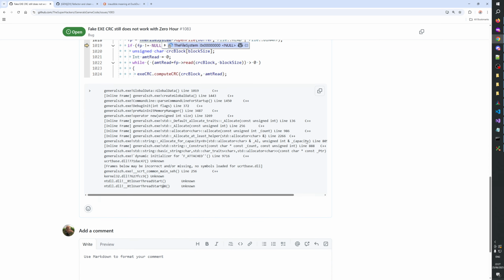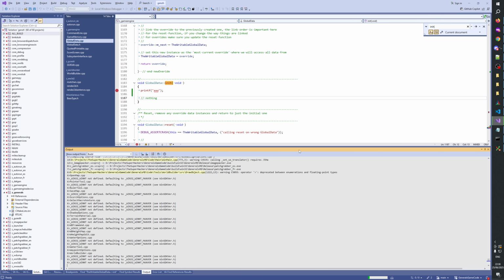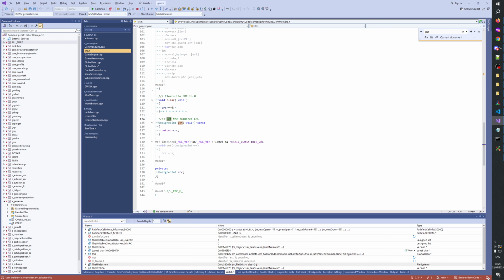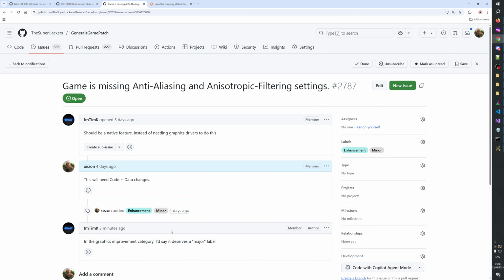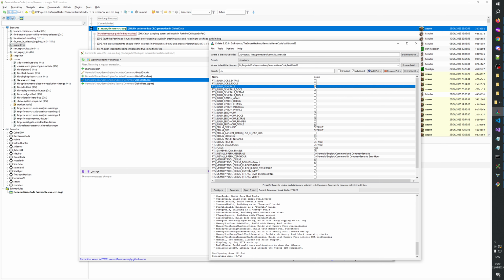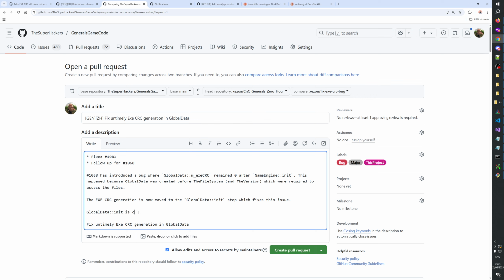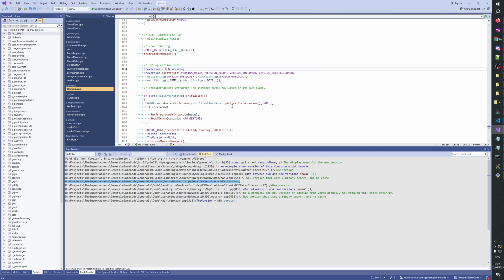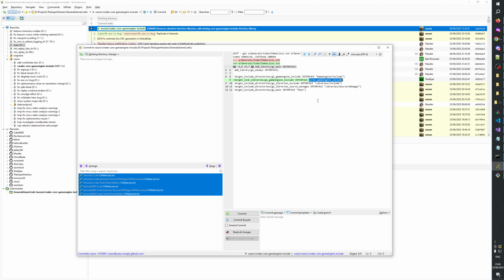Let's fix Generals Zero Hour 0740 - Fix Exe CRC regressions